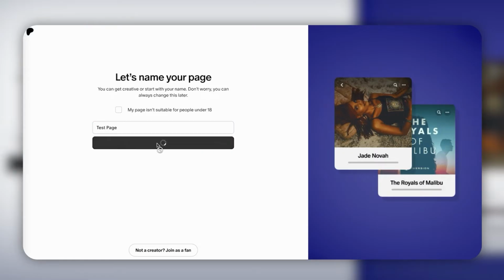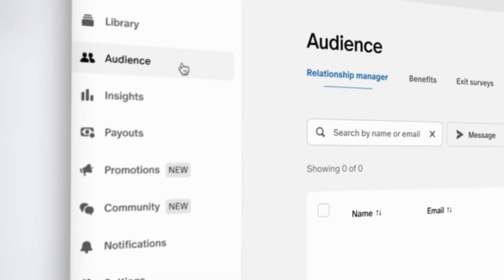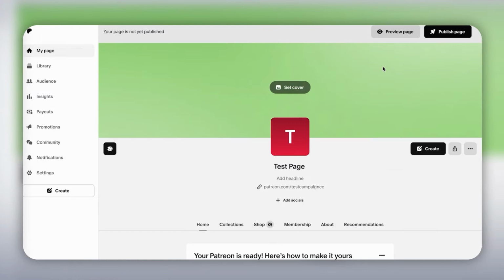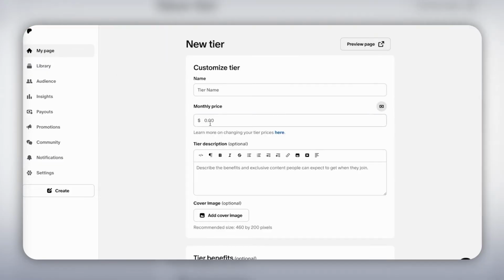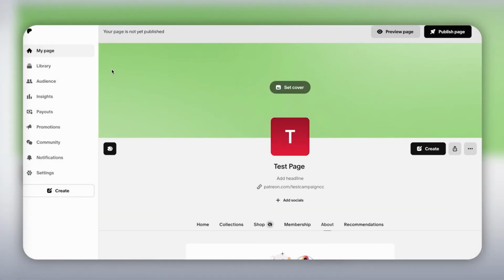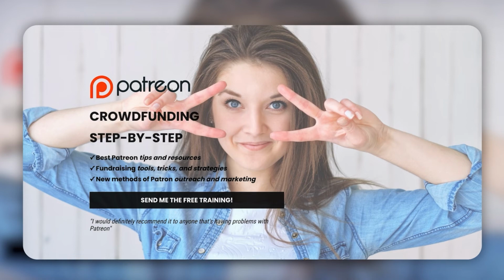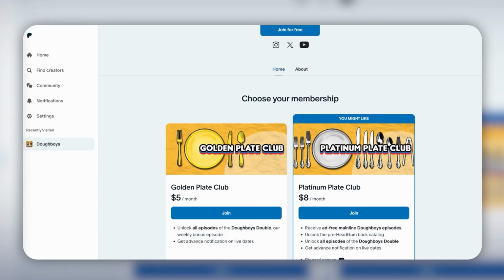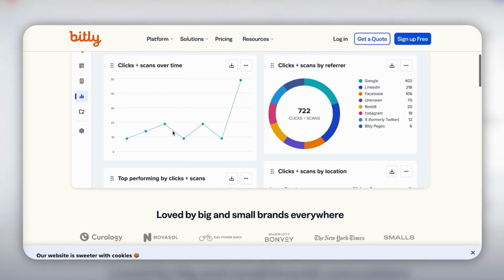Patreon Tutorial in 2026 for Beginners (Artists, Authors, Musicians, and YouTubers)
Unlock the full potential of your creative journey with our Patreon Tutorial! We’ll guide you step-by-step on how to set up your Patreon account, create compelling tiers, and engage your supporters effectively. Whether you're an artist, writer, or content creator, learn how to turn your passion into profit. Killer resources below 👇👇👇

★★★★ Sponsor ★★★★

★★★★ Audio Books ★★★★